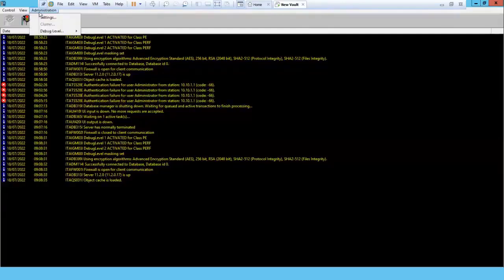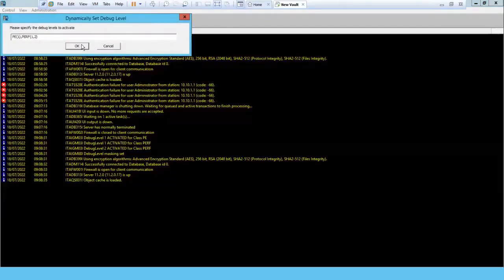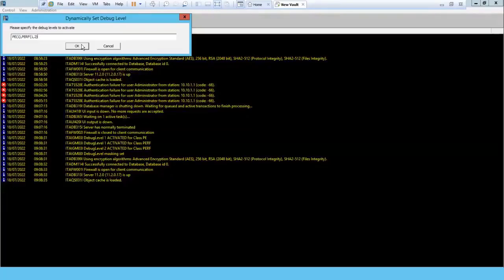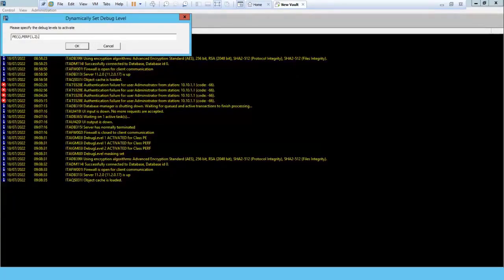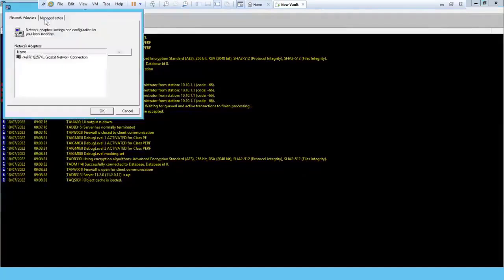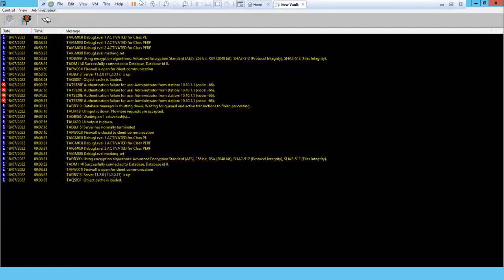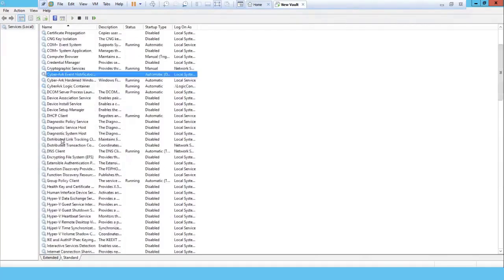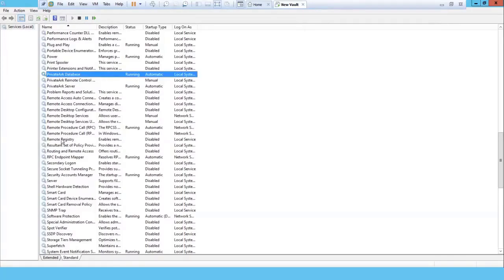Cyberark Admin User Account | Default sets in Cyberark | Cyberark Tutorial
Cyberark Tutorial Fundamentals Certification Course with complete up-to-date content!
To learn this Cyberark Tutorial in full and, at best, enrol yourself.

Topics covered in this video tutorial are:
1. Create a user account with admin privileges and share a document at the end of the system exercise.
2. Data integration exercise. Elevate permission and log off from the vault.
3. Start the vault through the private server interface.
4. Stop and start the vault using the red and green color traffic buttons, respectively.
5. Put debug labels (e.g. LDAP) to troubleshoot specific issues and provide logs when requested.
6. Use the administration tab to put (and remove) dynamically updated debug labels.
7. Create a user to debug an issue and check the logs at the case study.
8. Analyze the logs to find the flow of users' activity, in case they are not able to log in.
9. Provide updates to the logs to the cyber hub for further analysis.
10. Raise a case to cyber hub if logs can't be analyzed or if further assistance is needed. in Cyberark